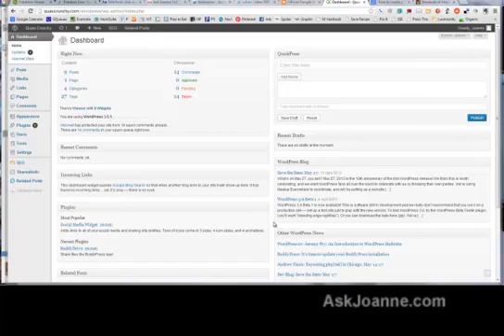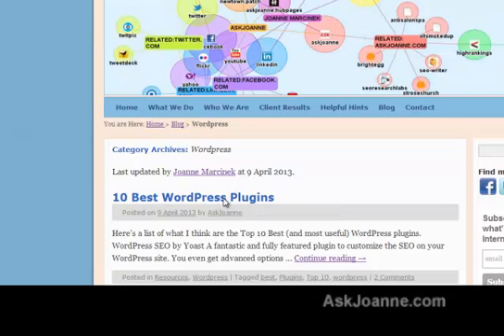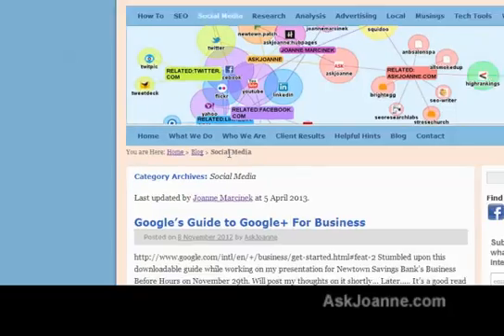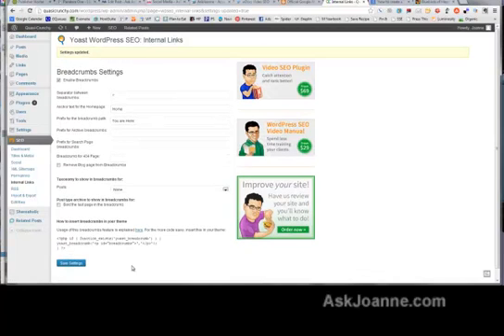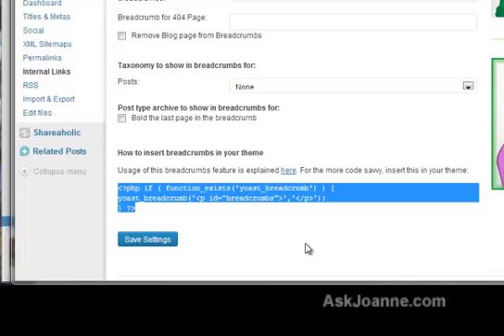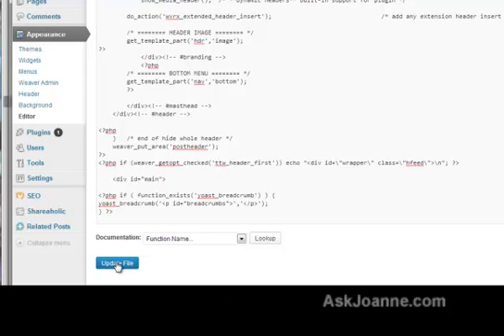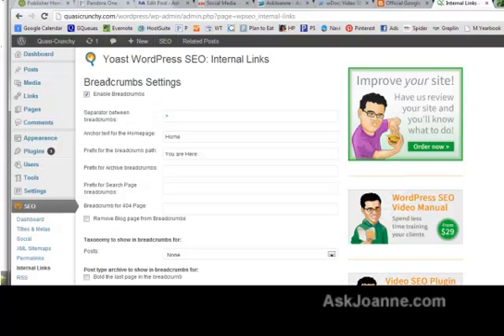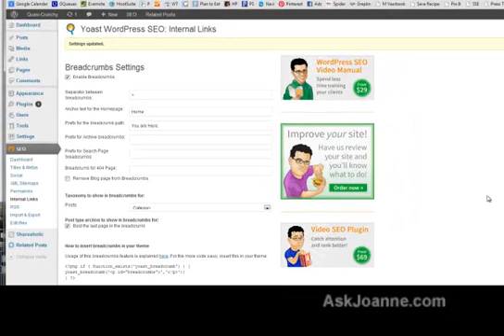How to Activate Yoast Breadcrumbs on WordPress